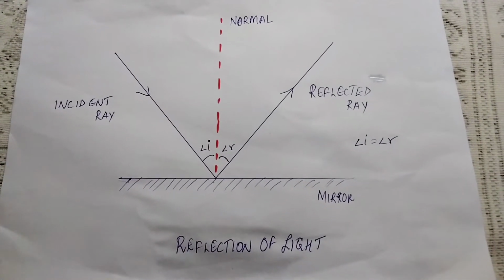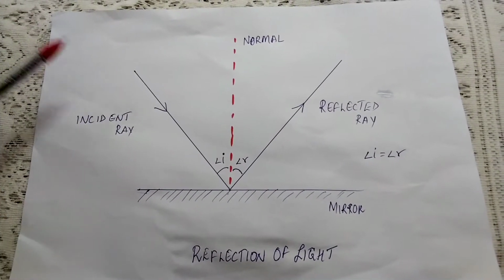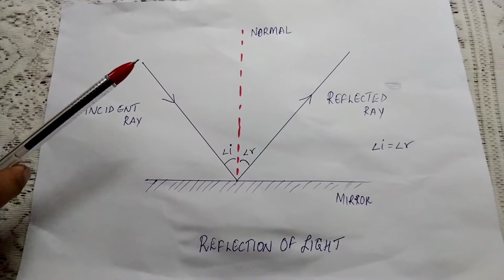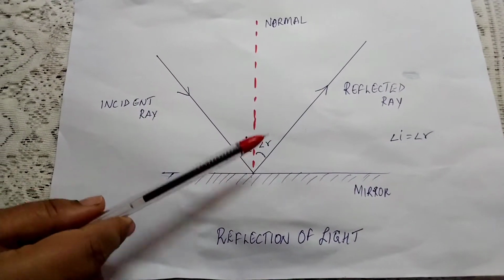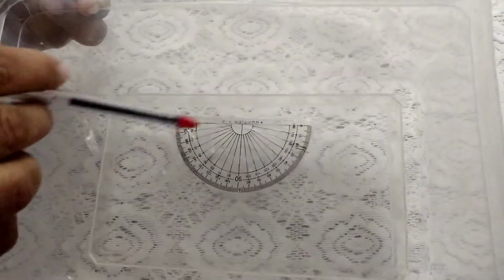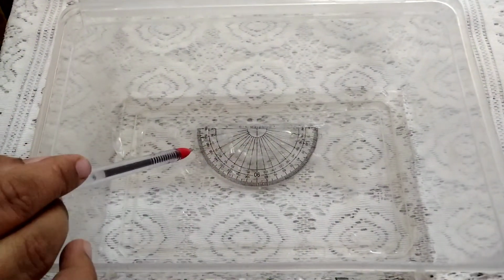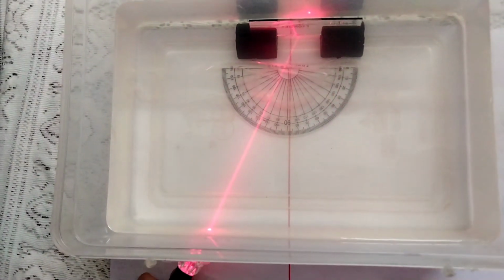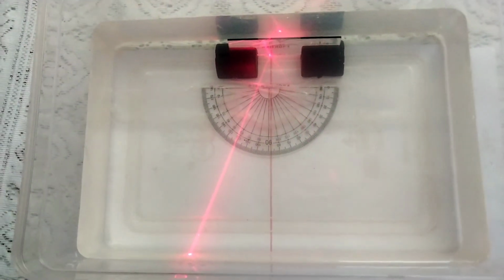Teaching aid.. Reflection of Light